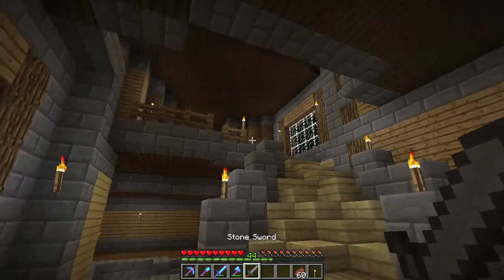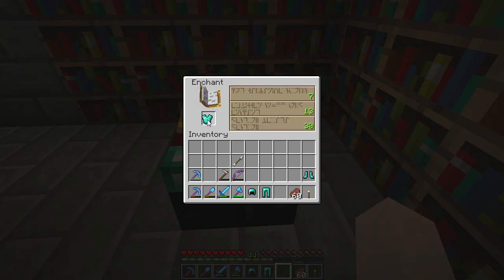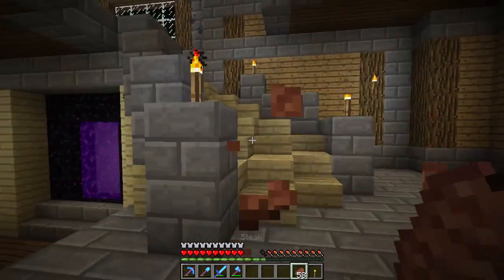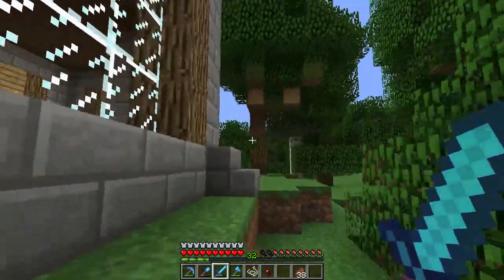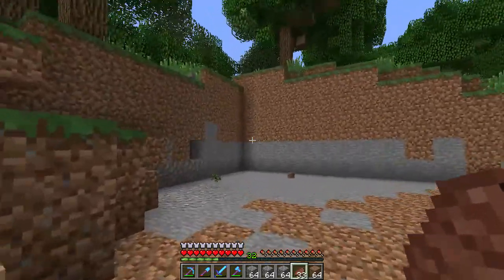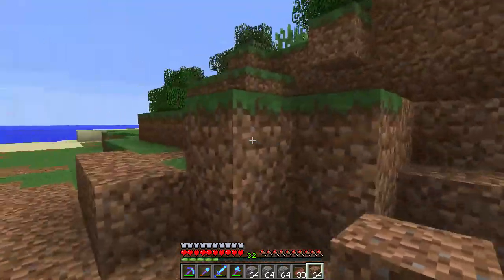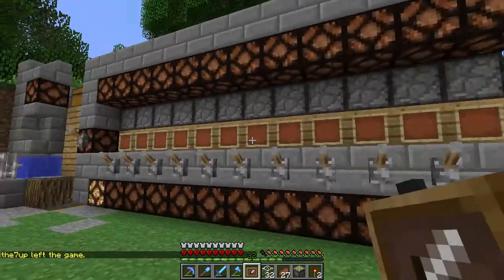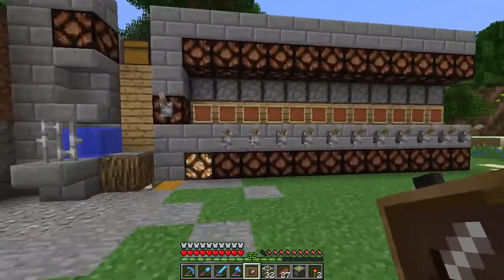BeastCraft Private! 018: Tango's Bangin' Brewin' Contraption!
Finally well enough to record! This episode we start a super fancy potion brewing building, getting all the redstone done and starting on the design.

BeastCraft Private is an invite-only server hosted by BrenyBeast. It's awesome and I'm on it.

Put BANGIN' BREWIN' as your comment if you're reading this ;D It'll be our little secret.